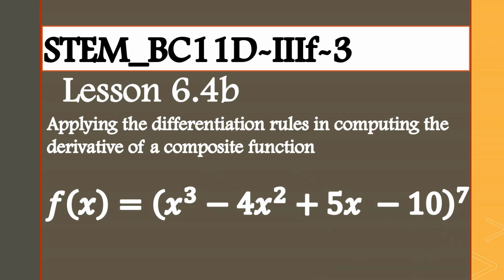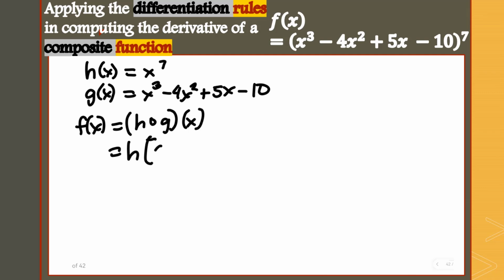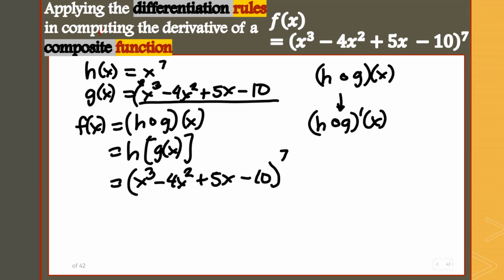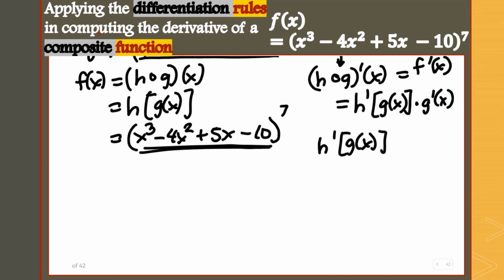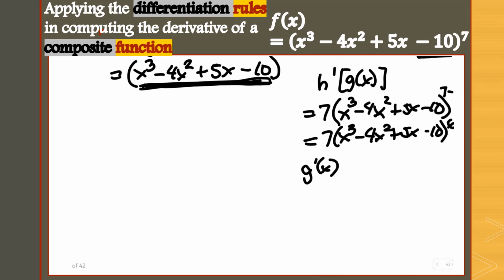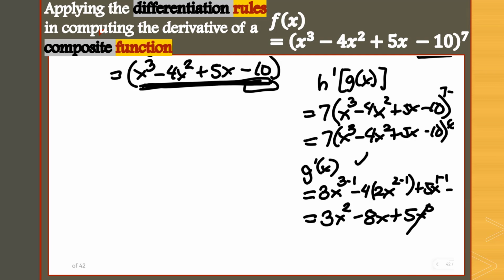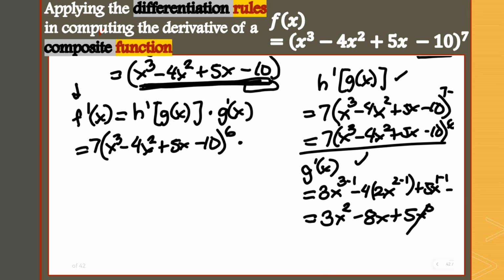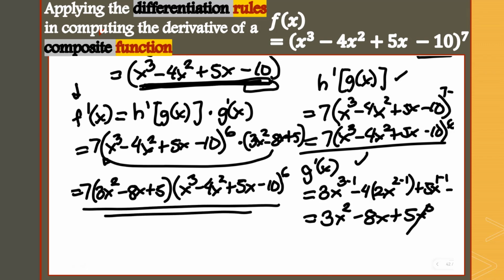THE CALCULUS: Applying the Chain Rule in Differentiating Composite Functions_2